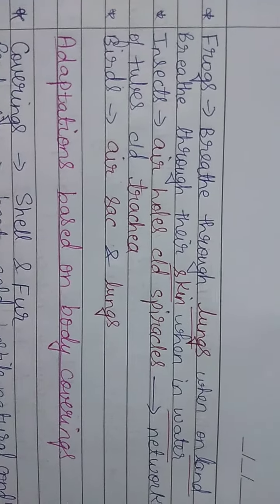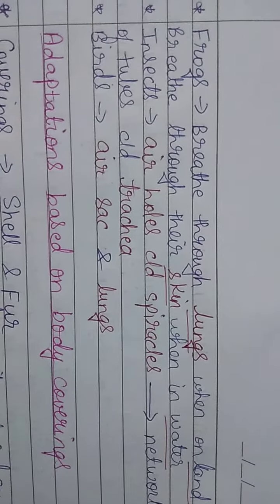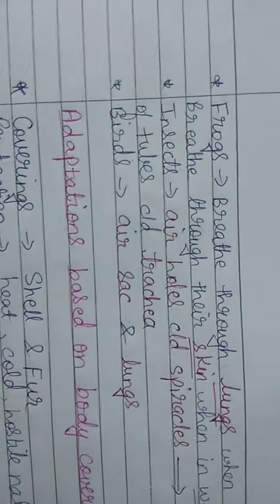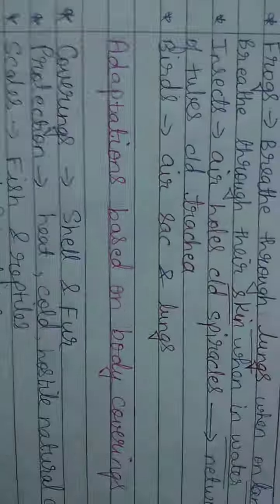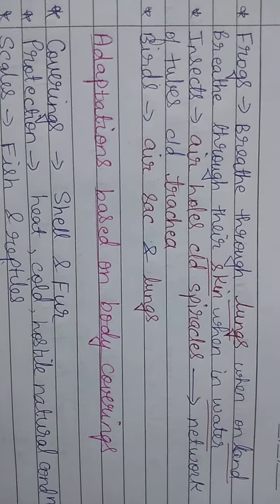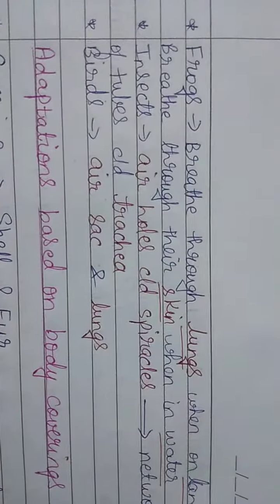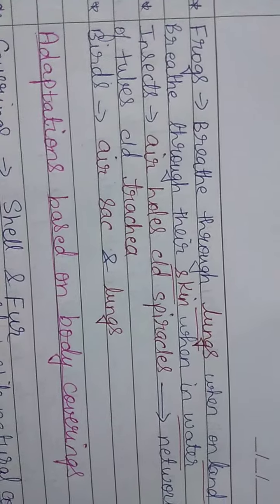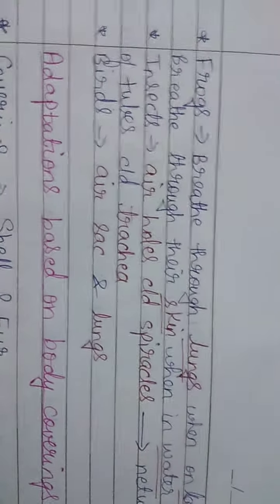Animal adaption(Breathing 2)